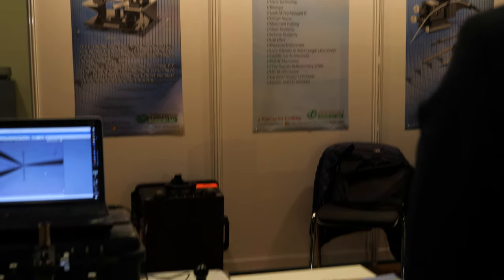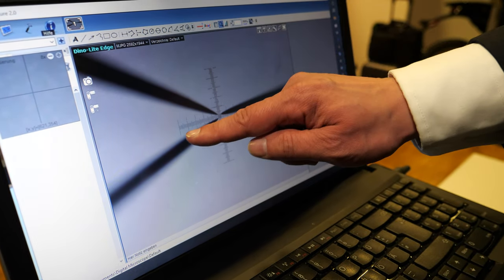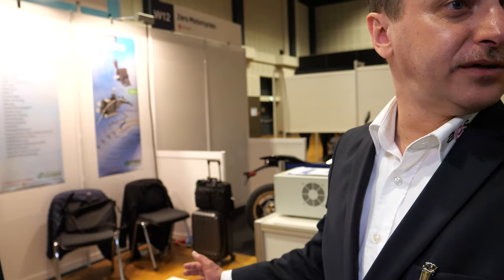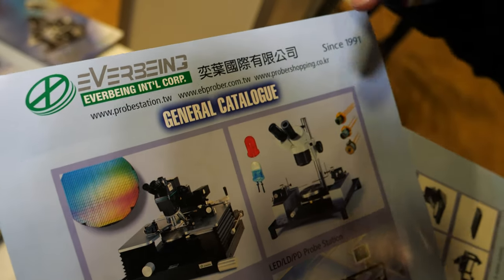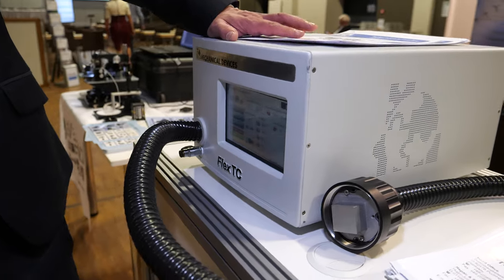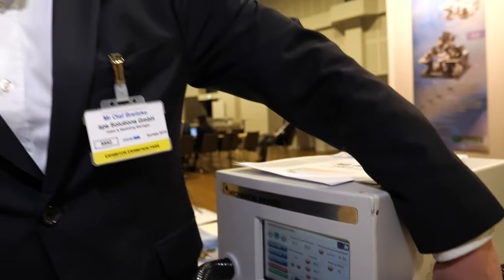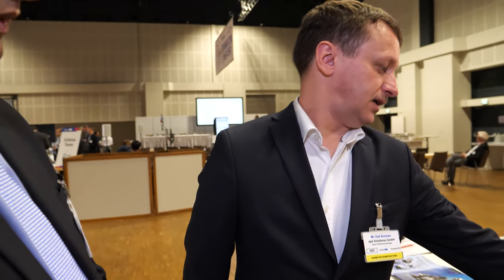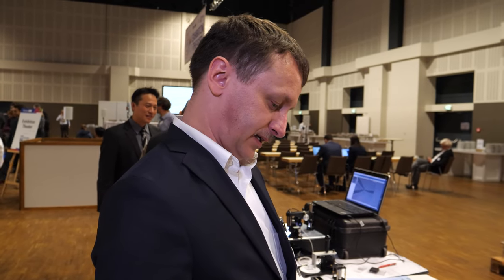Everbeing Wafer Probe station, Micropositioner, Tip holder, Shielding Box, Vibration Free Table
Everbeing Int'l Corp. was founded in 1991 with its base in Hsinchu, Taiwan located next to the Hsinchu Industrial Science Park. We have been in the manual probing market for 26 years with expertise in manufacturing from consumable parts such as tips to full scale probe stations.

With the largest market share in Asia, our products have been market proven to be the most reliable and affordable with lowest price-performance ratio compared to our competitors.